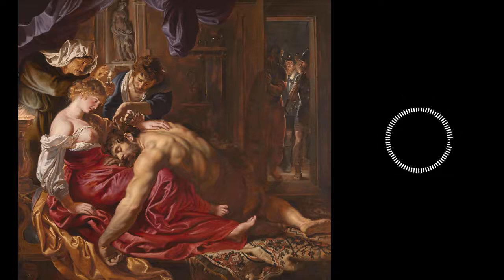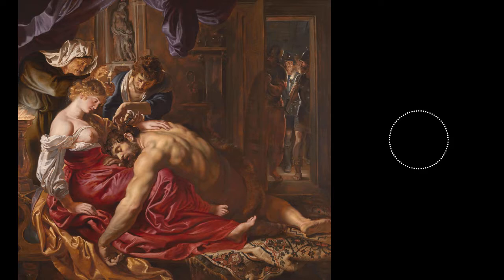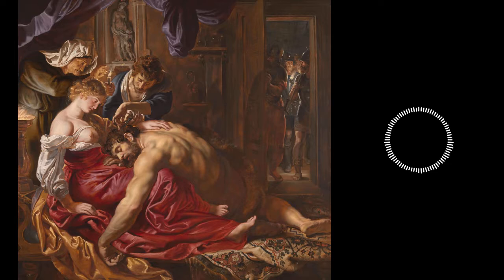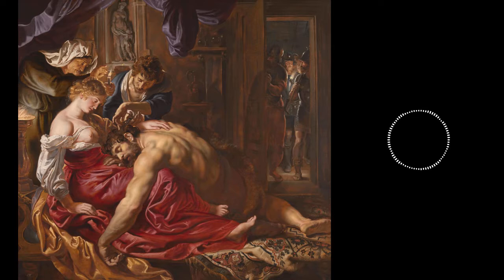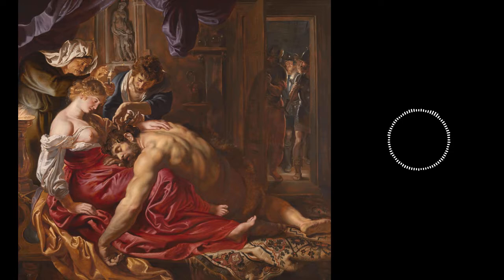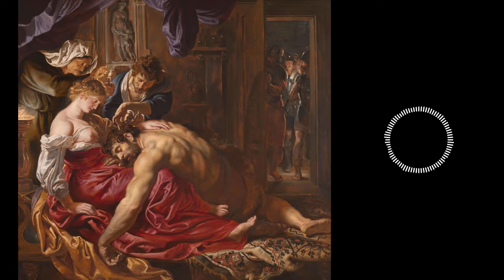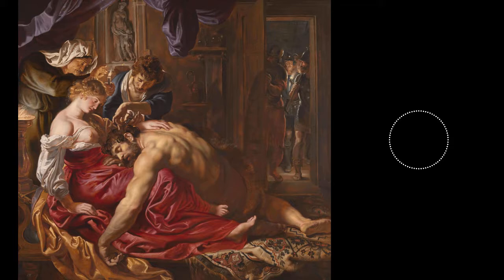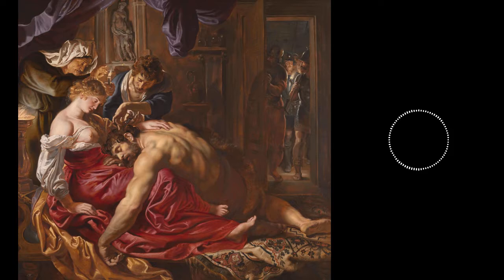Is Peter Paul Rubens' Samson and Delilah is a Fake? || Accessible Art History Podcast Episode 22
This video combines Accessible Art History: The Podcast episode 22 and bonus episode 1. It covers Samson and Delilah and the possibility that it is fake!